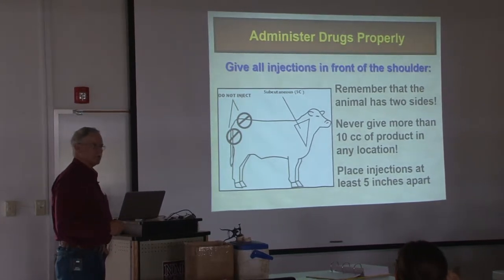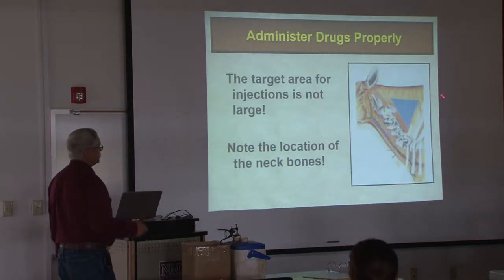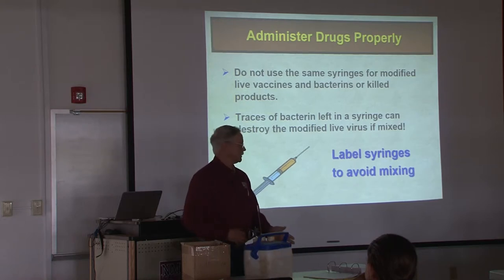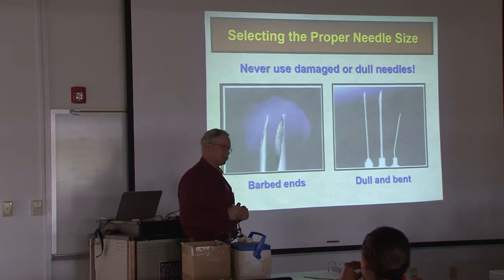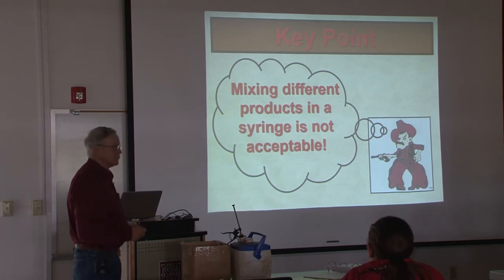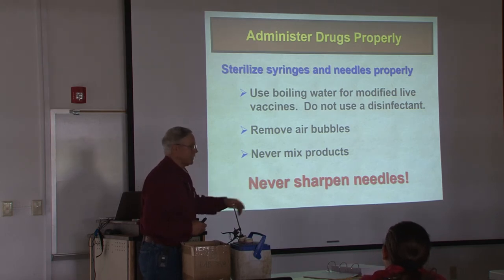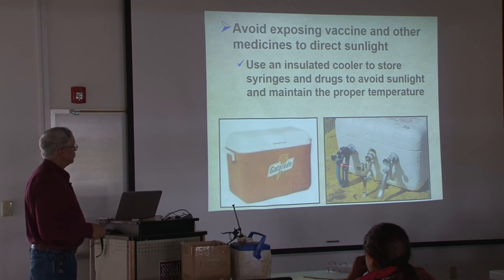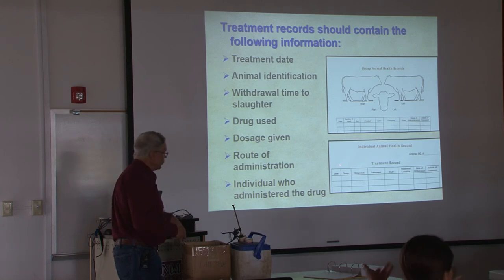Cow Handling Pt 1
Raising Ranchers Project